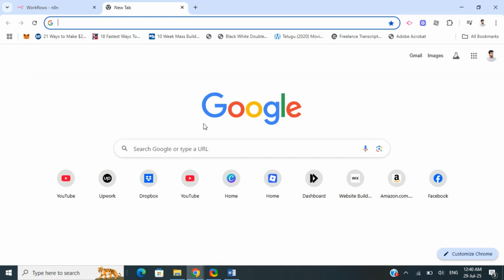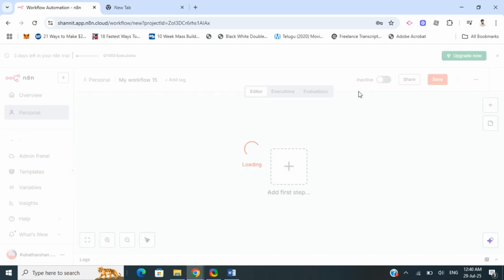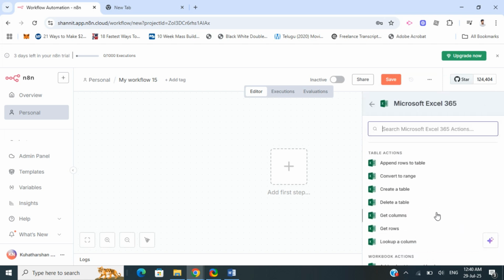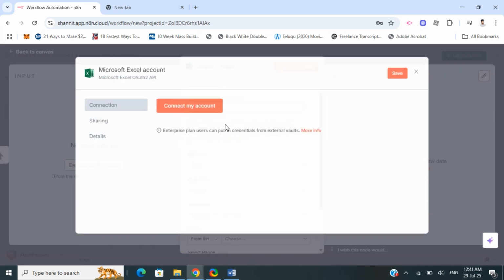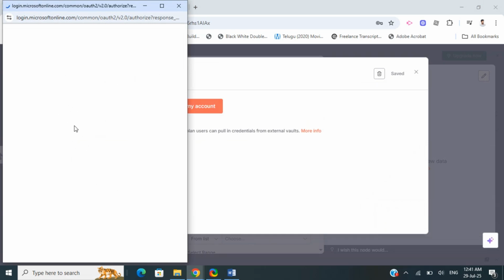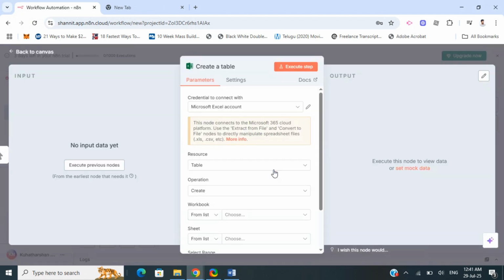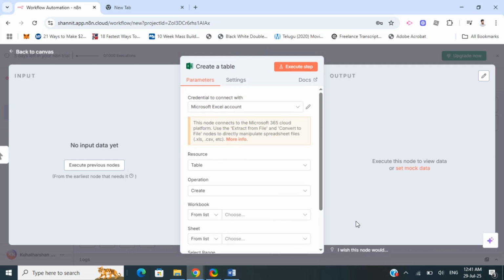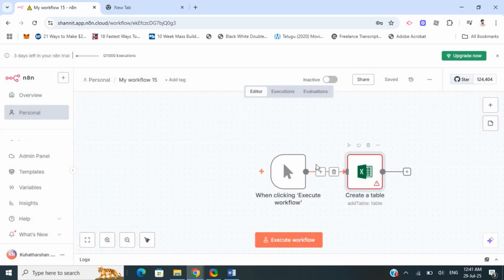How To Connect Excel To N8N 🤖 AI Tools Tutorial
In this video, you will learn How To Connect Excel to N8N.